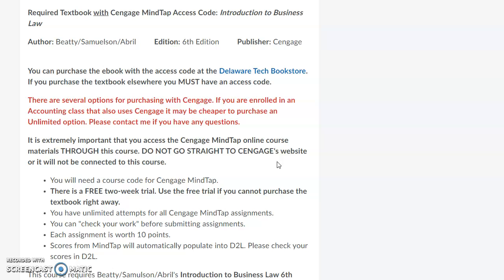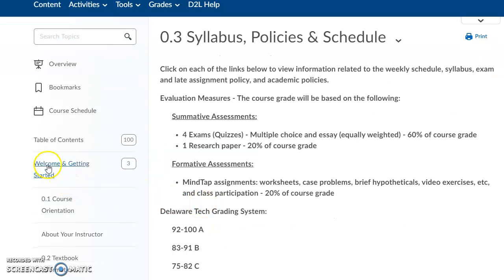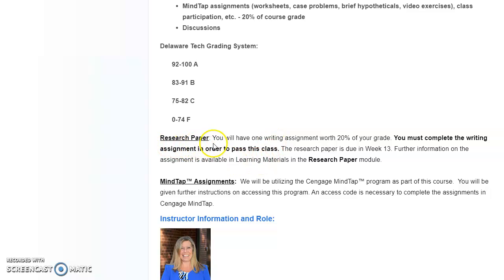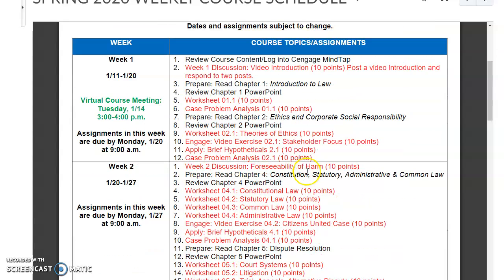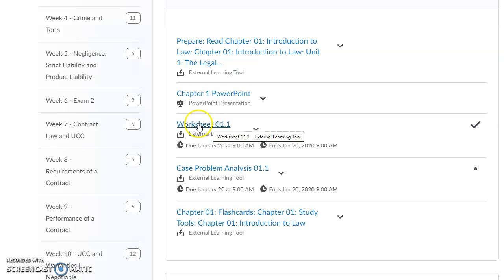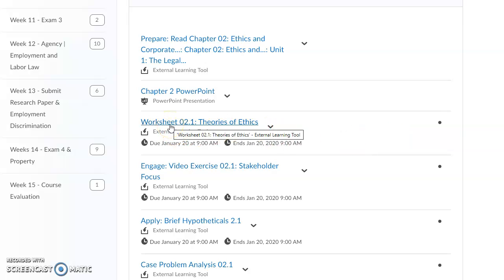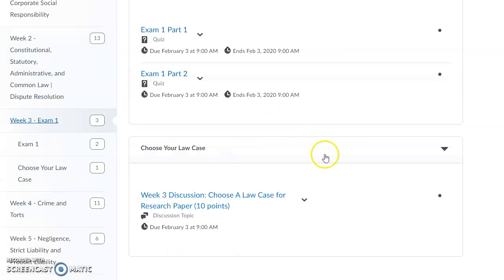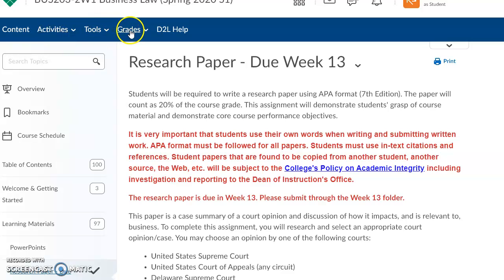Recording #1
Business Law Spring 2020 Course Orientation